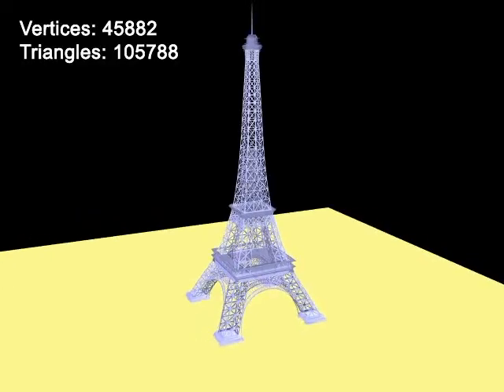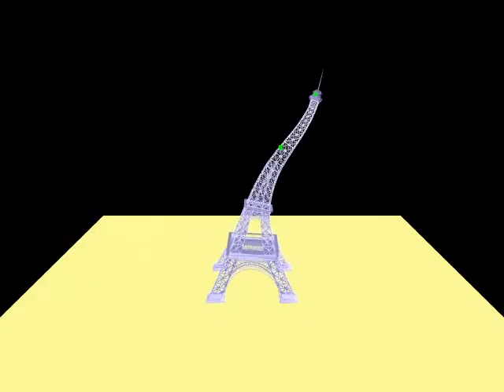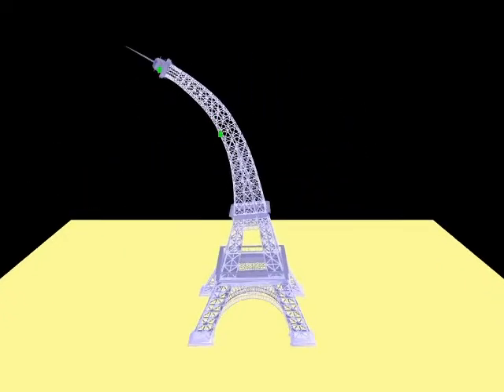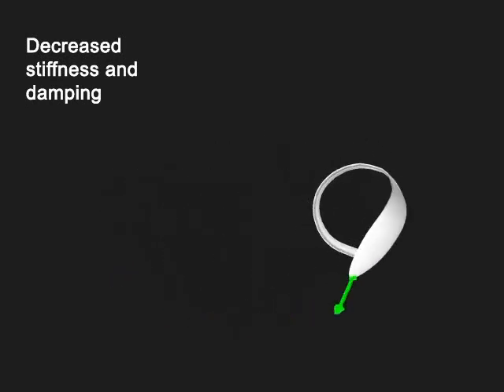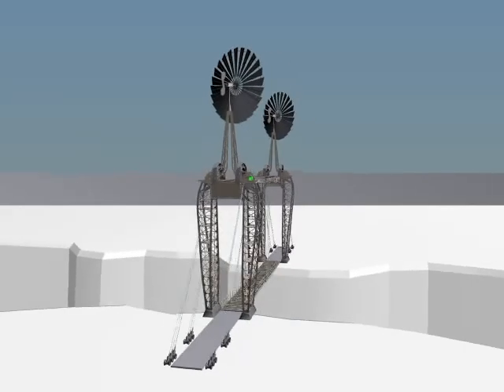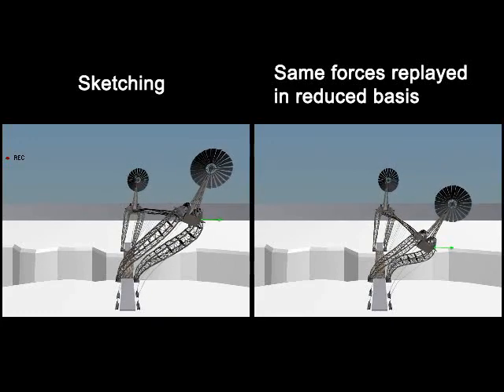Real-Time Subspace Integration of St.Venant-Kirchhoff Deformable Models (SIGGRAPH 2005)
Jernej Barbič and Doug L. James, Real-Time Subspace Integration of St.Venant-Kirchhoff Deformable Models, ACM Transactions on Graphics (ACM SIGGRAPH 2005), 24(3), pp. 982-990, August 2005, pp. 982-990.

ABSTRACT:  In this paper, we present an approach for fast subspace integration of reduced-coordinate nonlinear deformable models that is suitable for interactive applications in computer graphics and haptics. Our approach exploits dimensional model reduction to build reduced-coordinate deformable models for objects with complex geometry.  We exploit the fact that model reduction on large deformation models with linear materials (as commonly used in graphics) result in internal force models that are simply cubic polynomials in reduced coordinates. Coefficients of these polynomials can be precomputed, for efficient runtime evaluation. This allows simulation of nonlinear dynamics using fast implicit Newmark subspace integrators, with subspace integration costs independent of geometric complexity. We present two useful approaches for generating low-dimensional subspace bases: modal derivatives and an interactive sketch. Mass-scaled principal component analysis (mass-PCA) is suggested for dimensionality reduction. Finally, several examples are given from computer animation to illustrate high performance, including force-feedback haptic rendering of a complicated object undergoing large deformations.